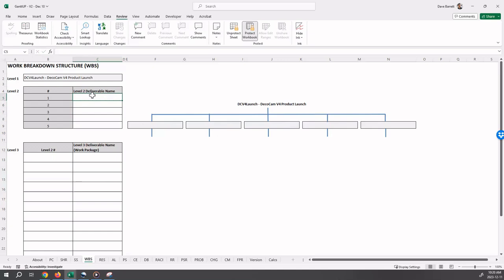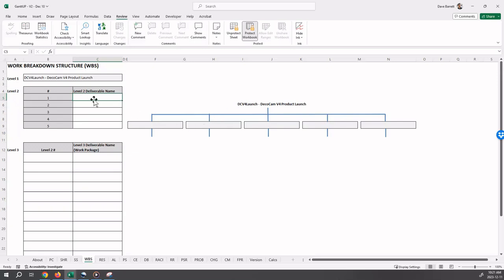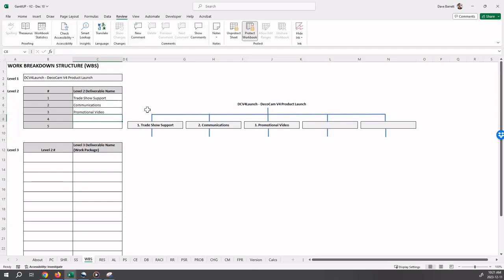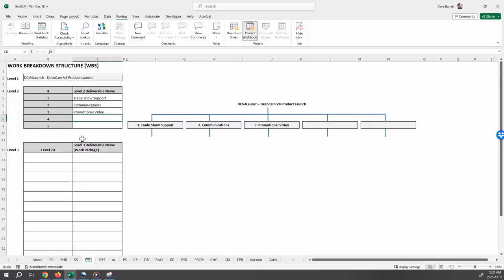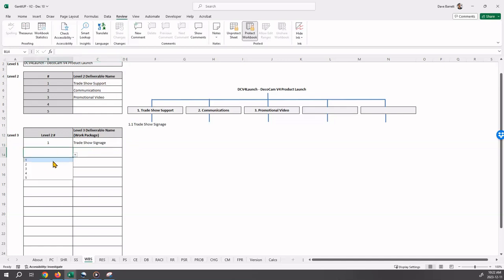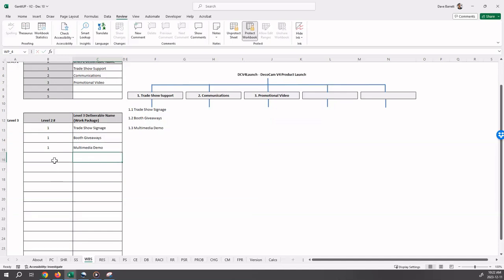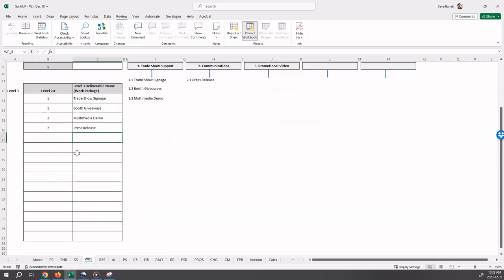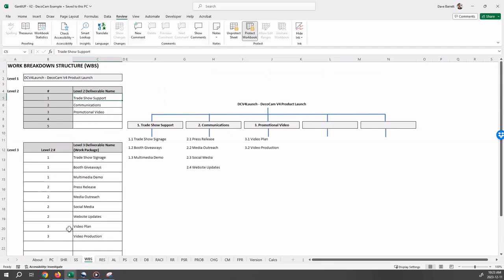How to Create a WBS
During this video, the process of creating a Work Breakdown Structure (WBS) using the GanttUP system will be described.